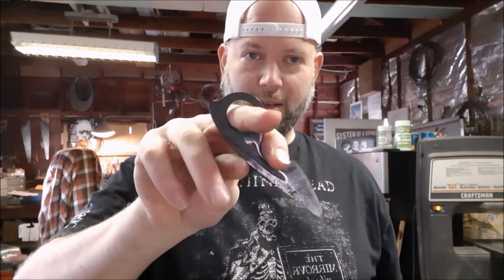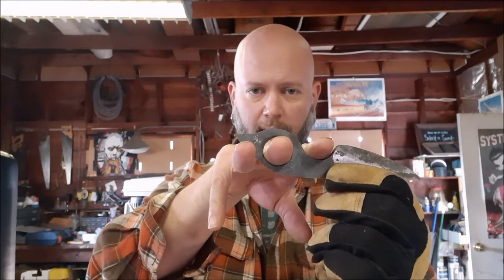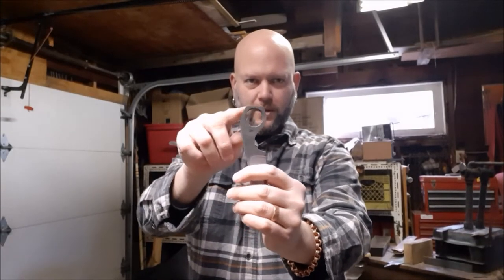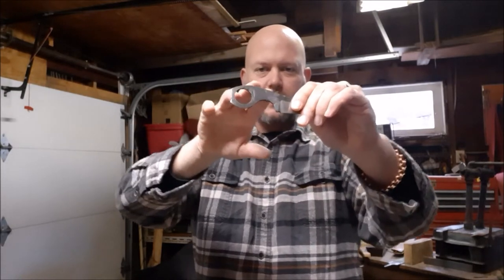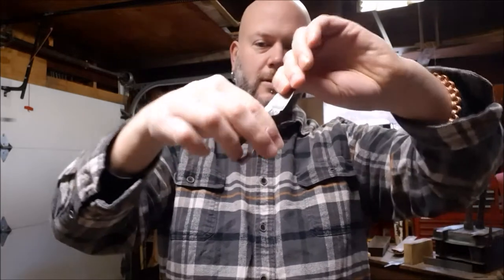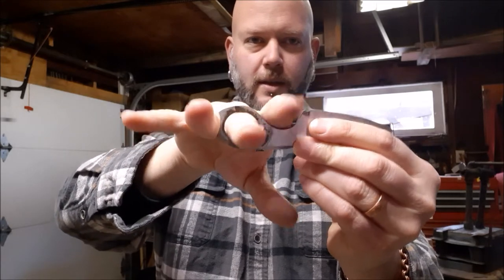Hand forged EDC belt buckle knife from 1084 steel with Kydex sheath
In this video, I take a small piece of 1084 bar stock and forge an EDC karambit style blade. The Kydex pieces are about .06" thick, toasted at 300 degrees until floppy. My press was made from a few pieces of plywood and a 1" thick piece of garage mat purchased from my local Harbor Freight.
All music written and recorded is original and played by me, AKA - Power Vein.